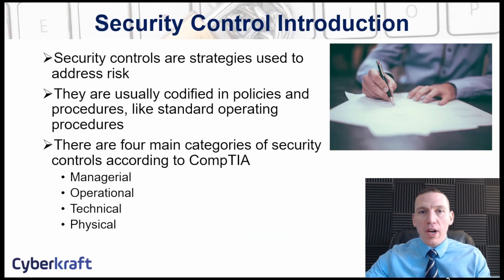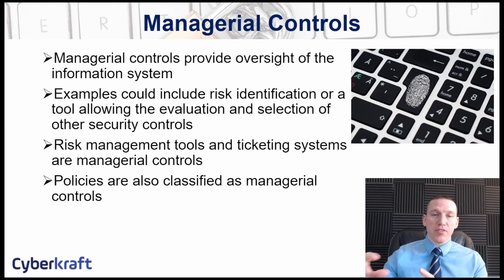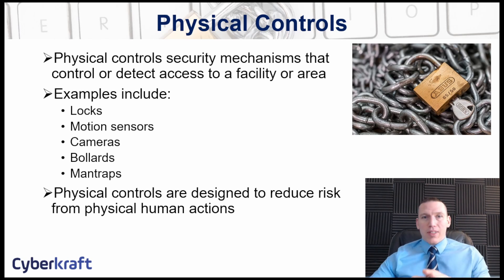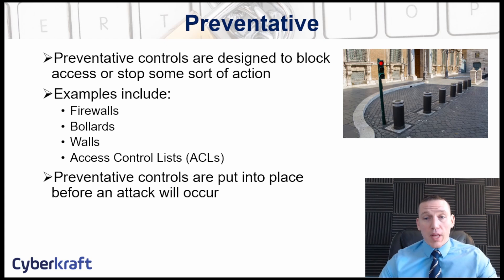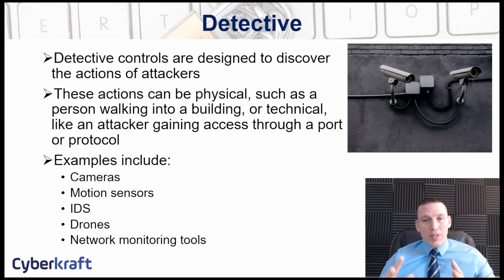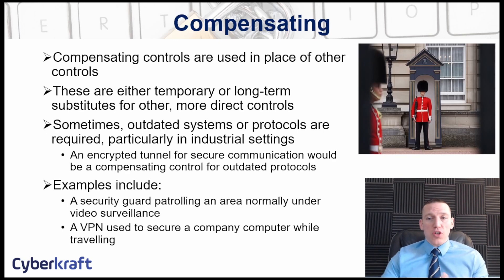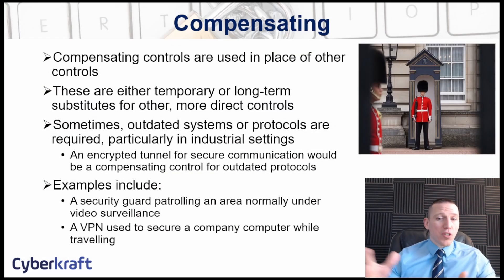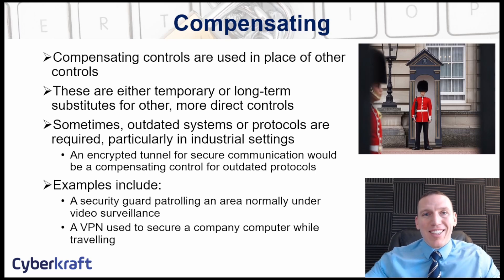CompTIA Security Controls Categories and Functions